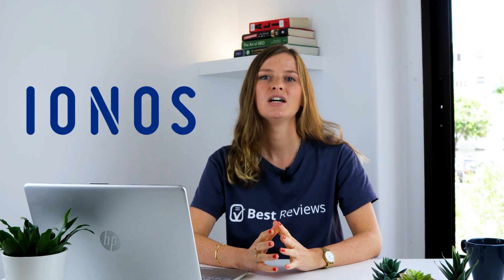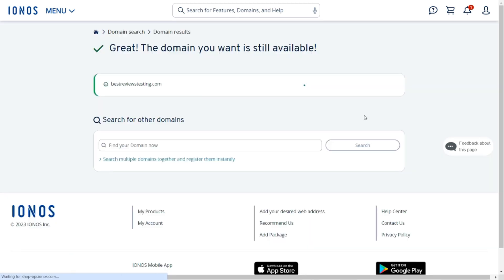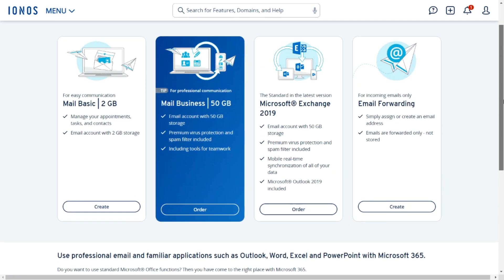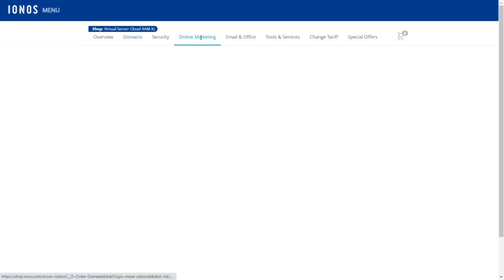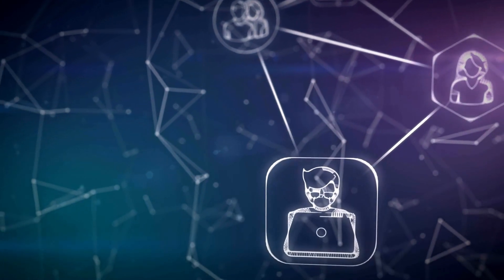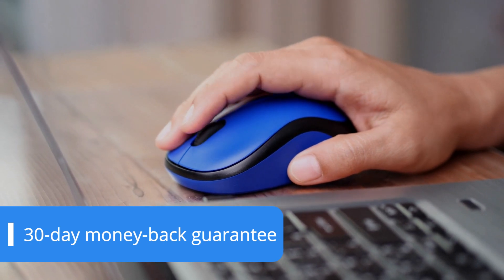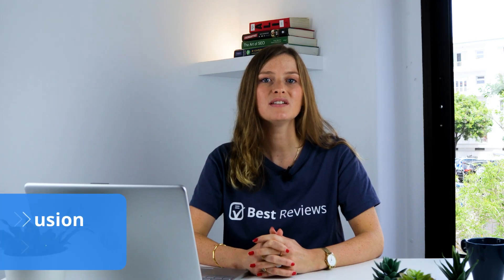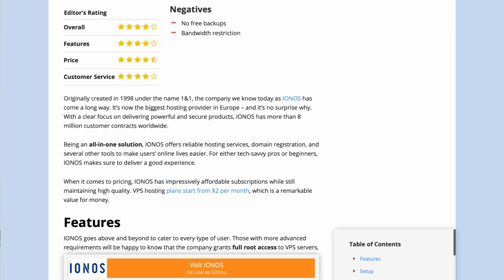IONOS Review | Best VPS Hosting Reviews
@IONOSusa has come a long way since its creation in 1998. Over 20 years later, it is now the biggest webhosting provider in Europe and has over 8 million customers worldwide. Join us and discover what IONOS has to offer, from its setup and interface to its price. Let’s find out if this is the right service for you.

⏱️ Time Stamps

0:00 - Introduction
0:44 - Walkthrough
1:43 - Features
4:19 - Pricing, Trials & Deals
5:20 - Customer Support
6:17 - Conclusion